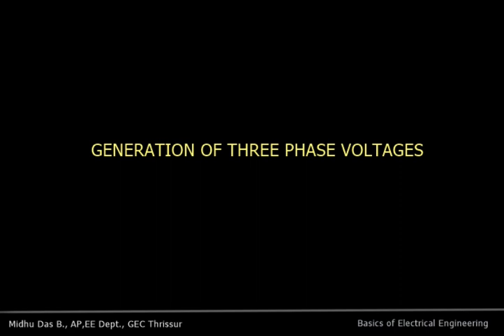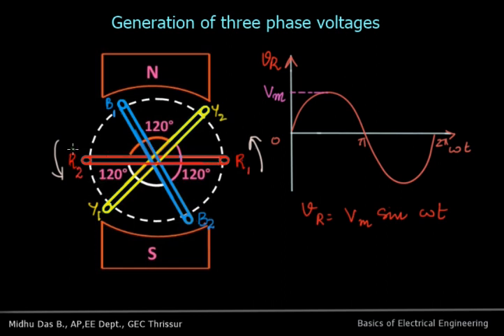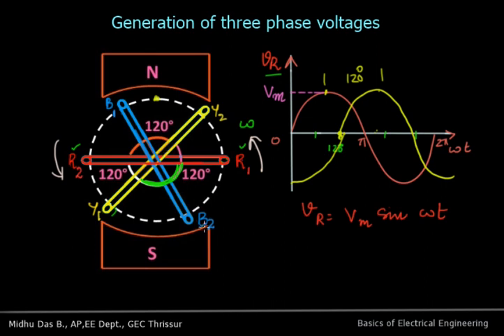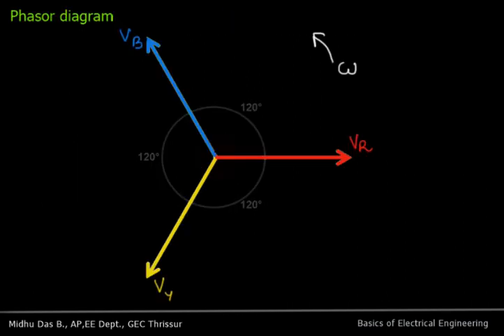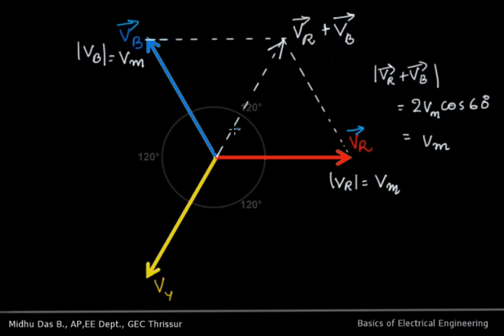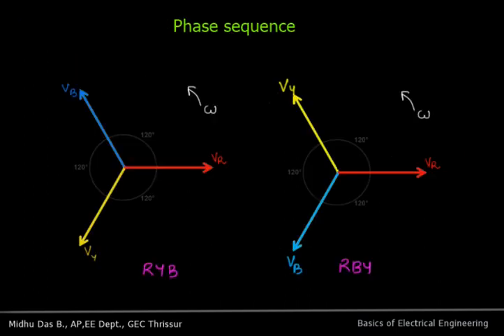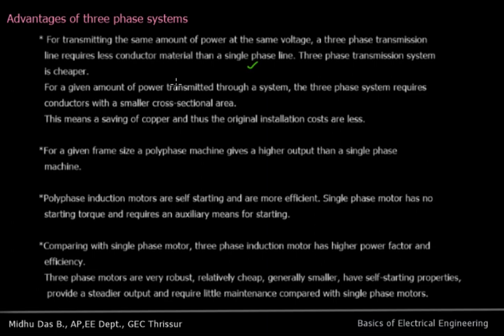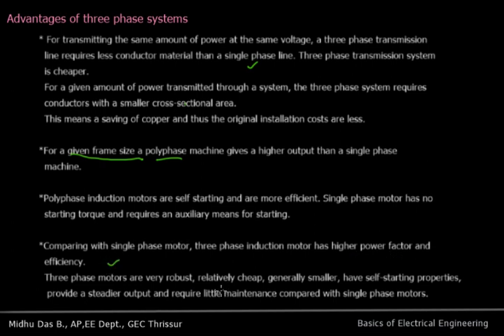Lecture 12: Three phase AC system - introduction